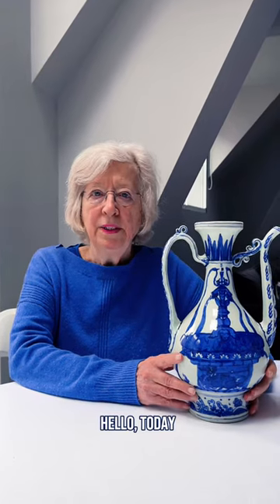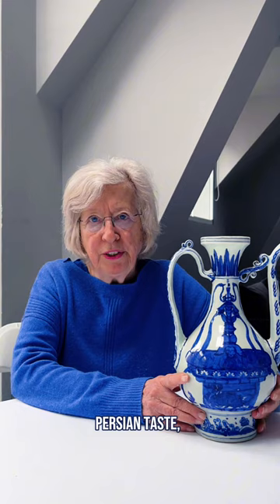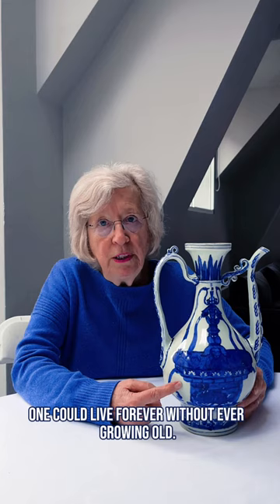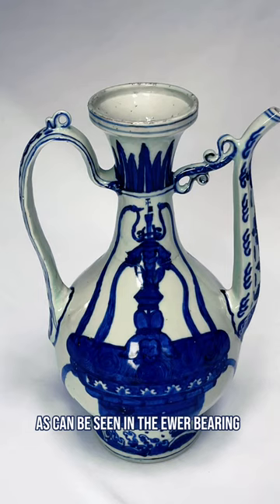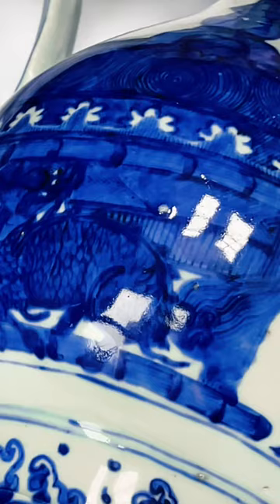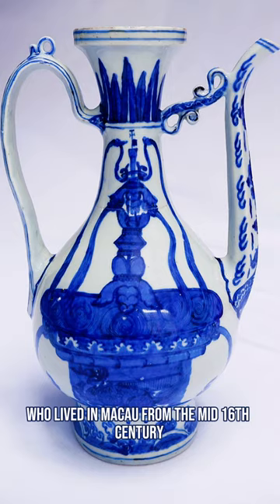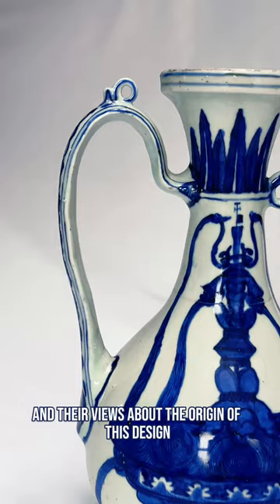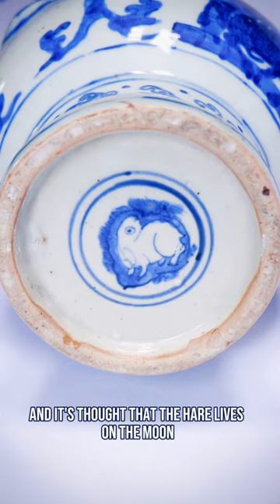A Rare Chinese Blue and White 'Magic Fountain' Ewer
The pear-shaped body supported on a tall circular foot, the slender neck rising to an everted rim, set with a tall spout and an elegant looping bracket handle, decorated in rich shades of underglaze cobalt, finely painted on each side of the body with a fountain issuing water which flows from fantastic animal head spouts, a kylin prances below the basin, the neck with upright plantain leaves, the foot with crashing waves, the glazed base painted with a crouching hare reserved against a leaf within a double circle in underglaze blue.

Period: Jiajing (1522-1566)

Height: 32cm; 12 ½ ins.

Provenance: Field Marshal Earl Kitchener of Khartoum (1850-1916), and thence by descent through the family. This ewer is recorded in the Christie, Manson & Woods inventory at Broome Park, in December 1916 on page 39, where it is located in the Hall and described as ‘An ewer, painted with fountains in the Persian taste; early type. 13in. high’.

The Jiajing emperor was preoccupied with immortality. Porcelain created during his reign often bears decorative motifs associated with longevity. By drinking from the ‘magic fountain’, one could live forever without becoming old, and thereby drinking from a ewer bearing this motif would have the same effect !

By the middle of the 17th century, these ewers were also prized objects among Europeans as can be seen in a ewer bearing the ‘magic fountain’ motif features in a still life oil painting by Willem Kalf, c. 1660, in the Museo Nacional Thyssen-Bornemisza, Madrid (ac.no.1981.77).

The origin of the design of this ewer is buried in the mists of time and has been the subject of much research.  The shape is inspired by Near Eastern brass pitchers.

A 16th century blue and white ewer with a similar design is illustrated by J. Pope, Chinese Porcelains from the Ardebil Shrine, London, 1981, pl.99. A similar blue and white ewer is in the Victoria and Albert Museum, London (accession no. C.105-1928).

There is also a very similar blue and white 'magic fountain’ ewer illustrated by Jessica Harrison-Hall in the Catalogue of Late Yuan and Ming Ceramics in the British Museum, London, 2001, p. 221, no. 9:10. Harrison-Hall suggests that ewers of this design may have been commissioned by Jesuits who lived in Macao from the mid-sixteenth century, and who were involved in the making of Chinese porcelain.

According to Linda Rosenfeld Shulsky ('The Fountain Ewers: An Explanation for the Motif’, Museum of Far Eastern Antiquities Bulletin, no. 67, Stockholm, 1995, pp. 49-78), there are a number of aspects of Christian iconography which could account for the appearance of fountains on these ewers.
A Jiajing ‘magic fountain’ ewer of similar size and bearing the mark of the period is held in the collection of,  Chinese Ceramics in the Topkapi Saray Museum, Istanbul, illustrated in vol.2, no.1013, inv. TKS 15/1462.